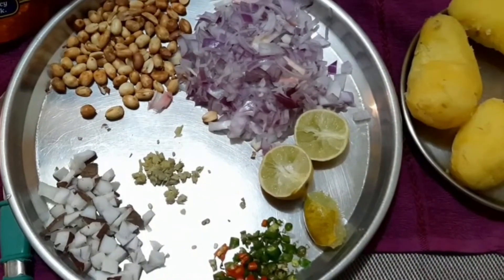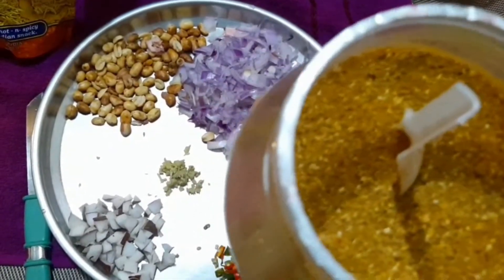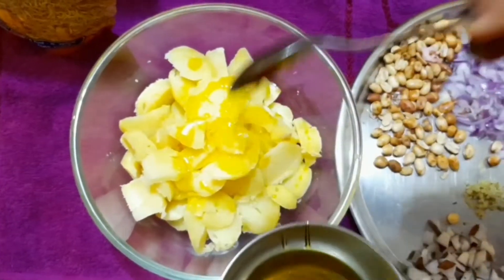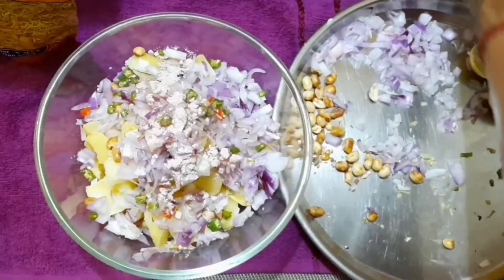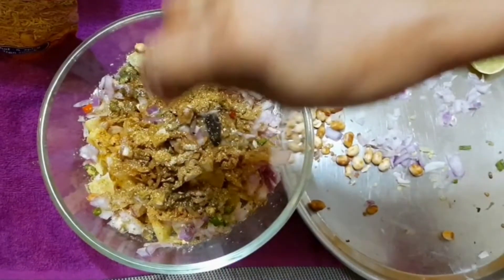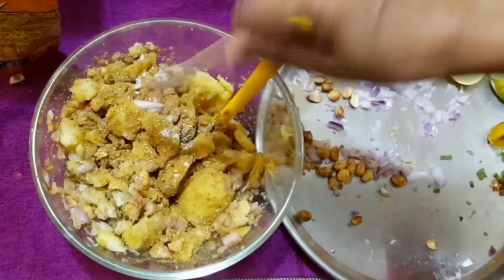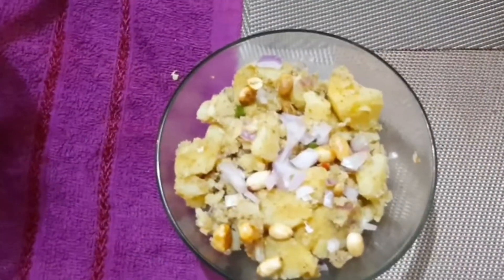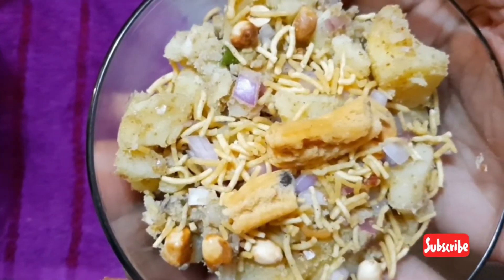Aloo chaat recipe of aloo chaat 2020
Aloo chat ki recipe in simple way you can make at home in minimum time